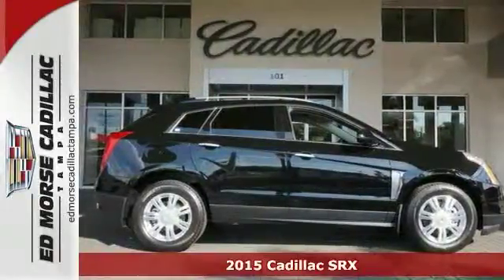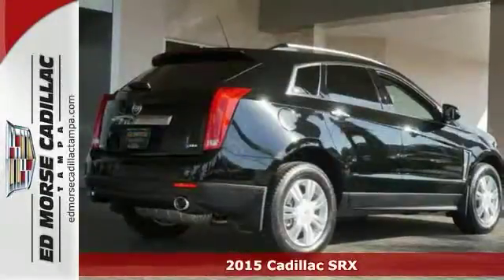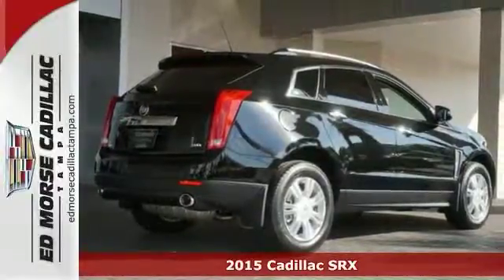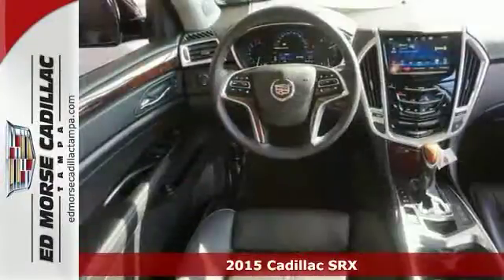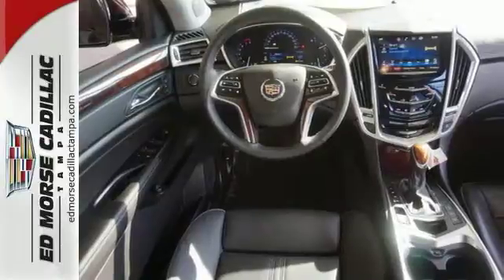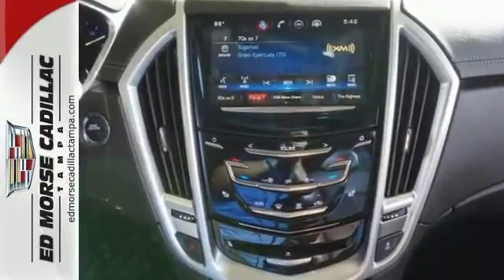2015 Cadillac SRX Tampa FL St. Petersburg, FL FS619915 - SOLD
Year: 2015
Make: Cadillac
Model: SRX
Trim: Luxury Collection
Engine: 3.6l 6 Cyl. Not Specified
Transmission: FWD 6-Speed Automatic
Color: Black
Interior: Ebony
Stock #: FS619915
VIN: 3GYFNBE30FS619915
This Black 2015 Cadillac SRX Luxury Collection might be just the SUV for you. It comes with a 3.6 liter 6 Cylinder engine. This one's a keeper. It has a crash test safety rating of 5 out of 5 stars. Don't wait on this one.

Address:
101 East Fletcher Avenue